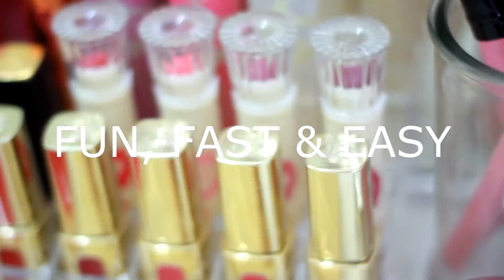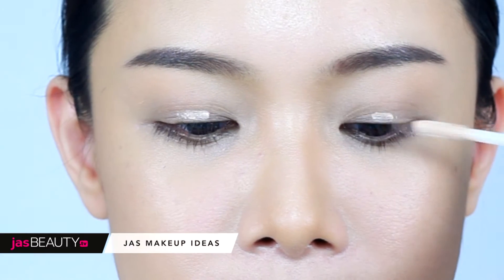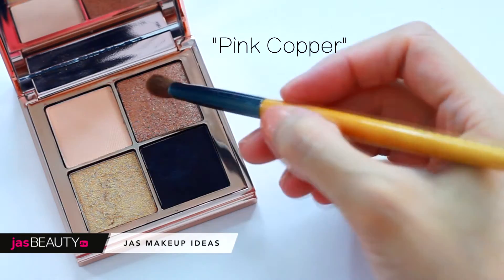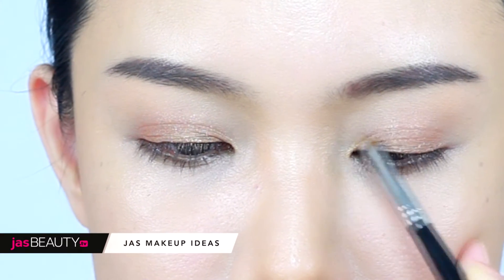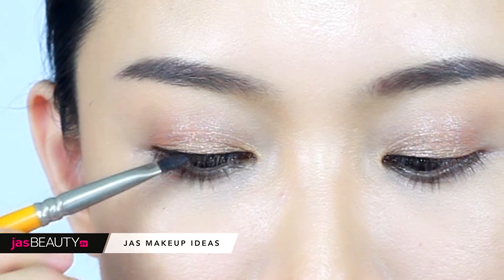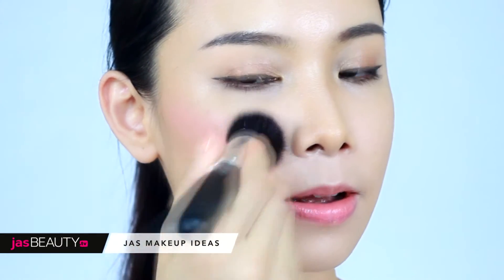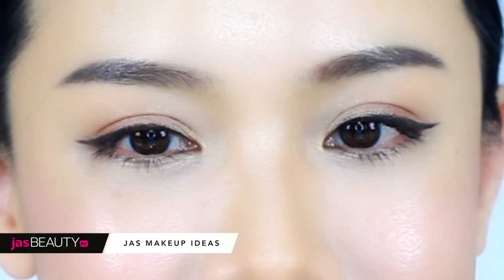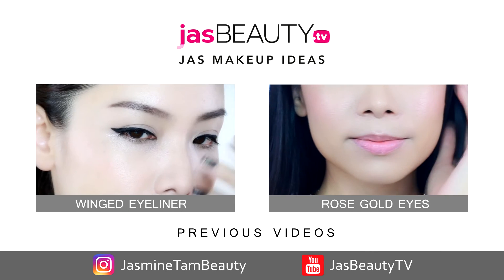Nude Sparkle Eyes - Fun, Fast & Easy Makeup Style | Episode 2 Jas Makeup Ideas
❤ Hey lovelies, sharing with you another fun, fast and easy makeup style. Makeup doesn't have to be complicated. Always remember you can use your own color collection and have fun! : )

❤ Here the product details :
1. Eye base - Urban Decay [ Eyeshadow Primer Potion Original ]
2. Eye palette - Bobbi Brown [ Beach Glow Sun Kissed Gold Eye palette ]
3. Mascara - Maybelline [ HyperCurl VolumExpress ]
4. Blush - Lancome [ Rose Haussmann ]
6. Lip stick - Bobbi Brown [ Poppy ]

❤ My shooting equipments :

RING LIGHT STAND
SOFTBOX LIGHTING
CAMERA TRIPOD
CANON EOS 700D

❤ See you on next Tuesday!

❤ xoxo Jas ❤